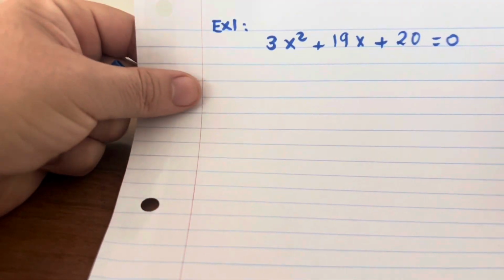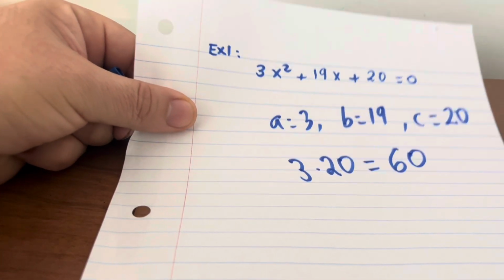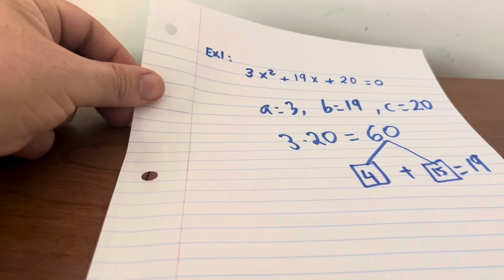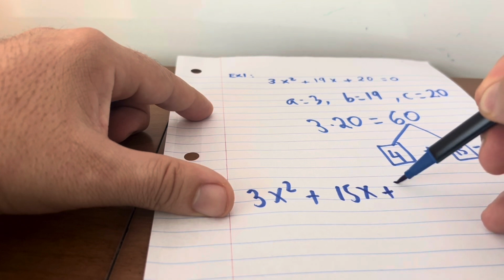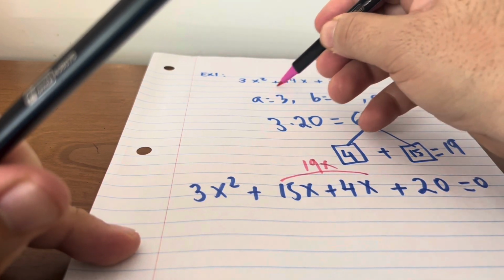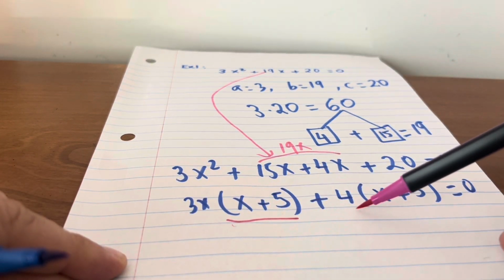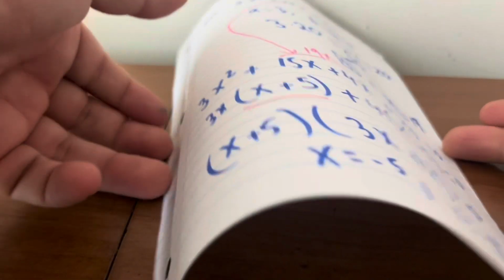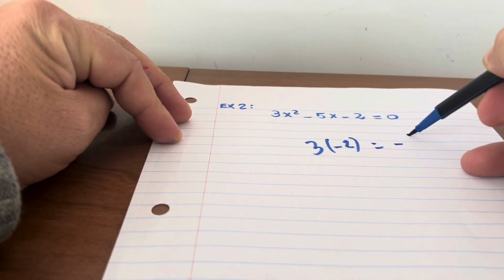حل معادلة من الدرجة الثانية بطريقة بسيطة الجزء الثاني part 2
هل سئمت من الصراع مع المعادلات التربيعية؟ لا مزيد من البحث! في هذا الفيديو، سأرشدك خطوة بخطوة حول كيفية حل معادلة تربيعية بأبسط طريقة ممكنة. لا مزيد من الارتباك أو الإحباط - فقط تعليمات واضحة وموجزة ستساعدك على إتقان هذا المفهوم الرياضي دون عناء. سواء كنت طالبًا يدرس استعدادًا لامتحان أو شخصًا بالغًا يتطلع إلى تحديث مهاراته في الرياضيات، فهذا الفيديو مثالي لك. استعد للتغلب على المعادلات التربيعية مثل المحترفين وأطلق العنان لإمكاناتك في الرياضيات!